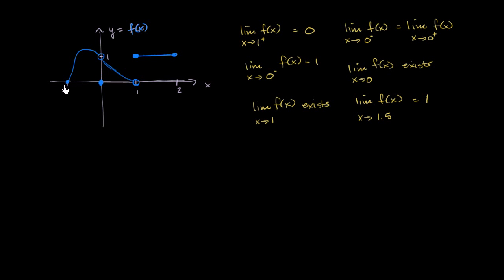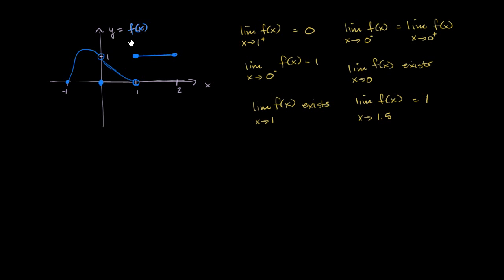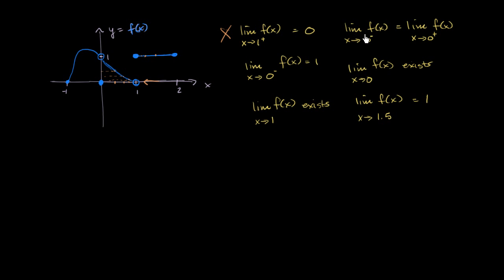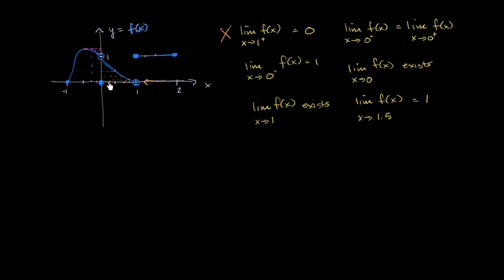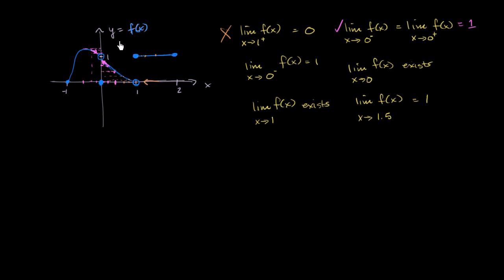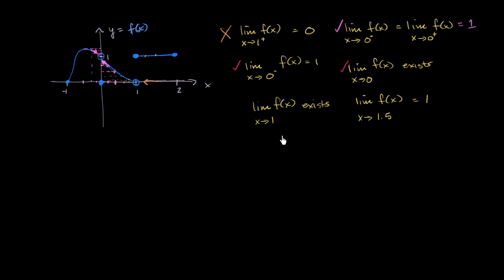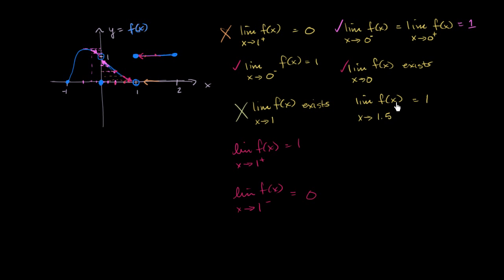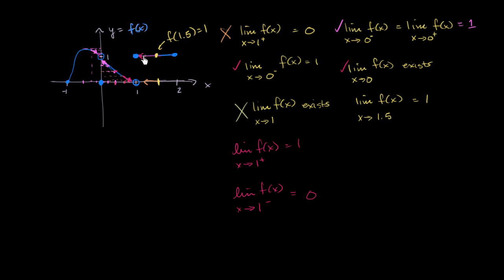Math Class - Determining which limit statements are true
Determining which limit statements are true | Estimating ...

Khan Academy is a nonprofit with the mission of providing a free, world-class education for ... Math Math Knowledge Map ... Determining which limit statements are true;
Logic, Truth Values, negation, conjunction, disjunction

A disjunction is true if either statement is true or if both statements are ... Science' is true if Mr. G is teaches science classes as well as math classes ...
Statements, truth values and truth tables

Statements, truth values and truth tables. ... we can determine the truth value of more complicated ... A statement that is always true is called logically true or a ...
Making Mathematics: Mathematics Tools: Conditional Statements

Logical Relationships Between Conditional Statements: The Converse, ... in both daily life and within mathematics classes, ... Consider the true mathematical ...
Class Limits - Algebra 1 - Math Dictionary

Find the class limit in which the sales are maximum by constructing a frequency distribution table with 5 classes. Choices: A. 32 - 42 B. 53 - 63 C. 9 - 19 D. 20 - 30
PART 2 MODULE 1 LOGIC: STATEMENTS, NEGATIONS, ...

Today I have math class. 1 + 1 = 2 ... Suppose p and q are true statements, ... To determine if two statements are equivalent, ...
The Limit - Pauls Online Math Notes

This process is called taking a limit and we have ... X then one of the above statements will be true ... if we can determine what number the function values ...
Limit of a function - Wikipedia, the free encyclopedia

... the limit of a function is a fundamental concept in calculus and analysis concerning the behavior of that function near a particular input. ... is not true ...

    History ·
    Motivation ·
    Definitions ·
    Relationship to ... ·
    Properties

Mathematical Logic - Math Goodies

Math Goodies is a free math help ... To identify a statement as true, ... To construct a truth table for several compound statements to determine which two are ...
Execute statements if condition is true - MATLAB

if expression, statements, end evaluates an expression, and executes a group of statements when the expression is true. ... (1,10); limit = .75; B = (A  limit); ...